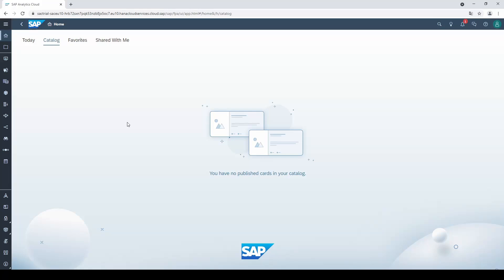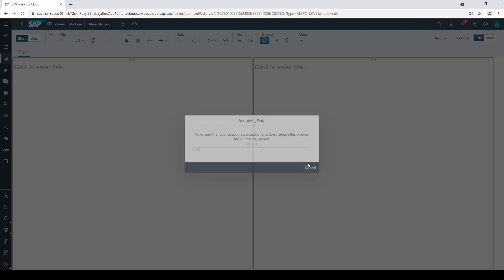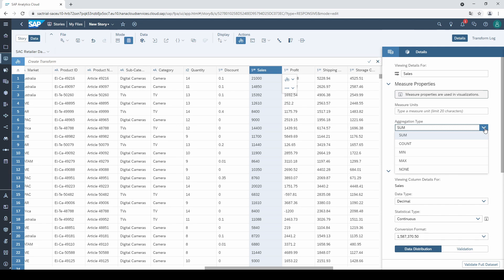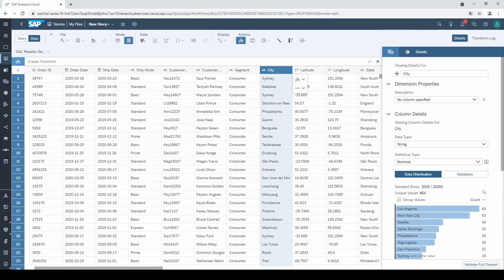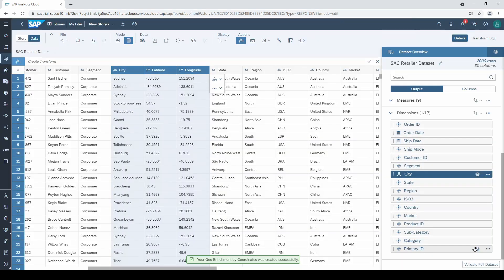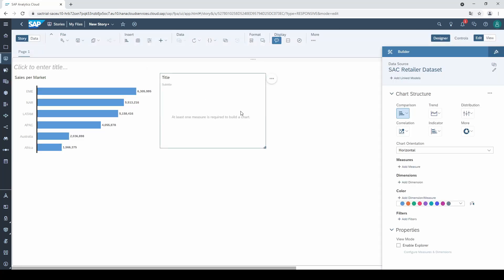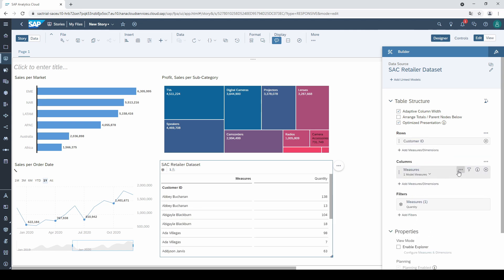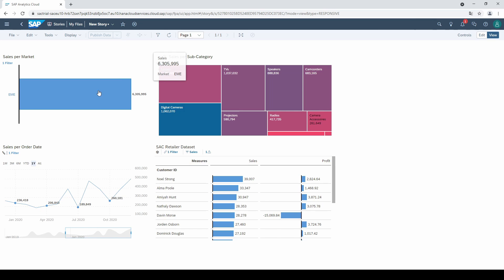SAP Analytics Cloud - Step by Step Tutorial for Beginners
Watch this video if you are new to SAC and want to learn step by step the basics of creating a dataset and a story. After this video you are ready to design your first dashboard! Getting started with SAC.

If you want to become the SAC expert in your business, please check out my Master Clas:

00:00 - Overview Story and Dataset / Model
01:17 - Create a Dataset & Dataset vs. Model
02:03 - Data Preparation 1: Measure or Dimension
03:07 - Data Preparation 2: Data Type & Format
05:27 - Data Preparation 3: Description
06:06 - Data Preparation 4: Hierarchy
06:49 - Data Preparation 5: Geo Coordinates
07:27 - Create & format a Bar Chart
09:11 - Tree Map
09:58 - Time Series
10:42 - Table
11:42 - Linked Analysis